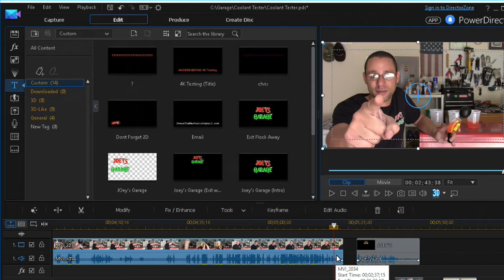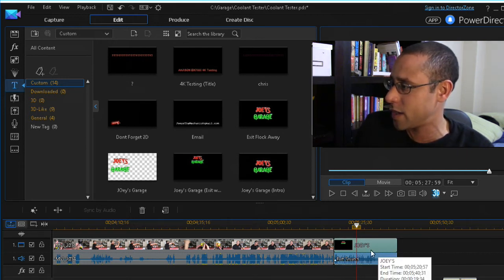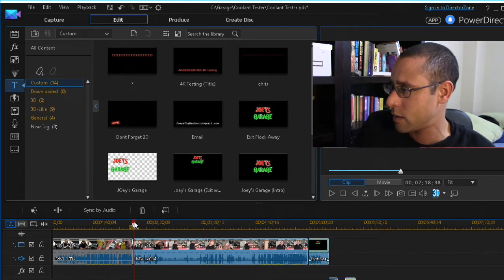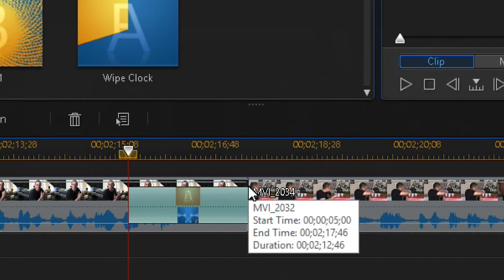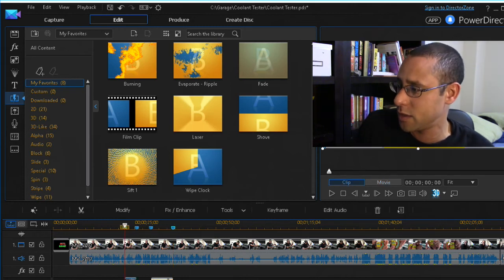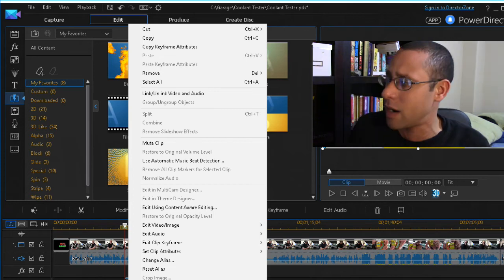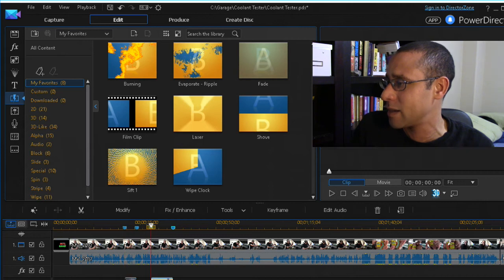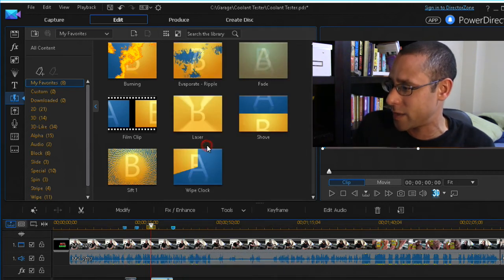Editing Videos for Youtube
Quick tutorial on editing videos to YouTube with PowerDirector 14 Ultimate.